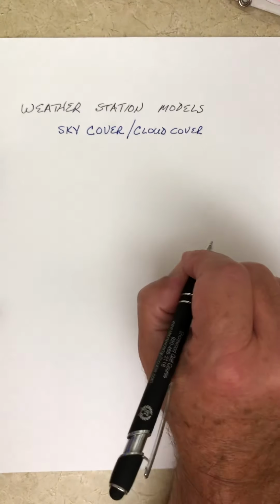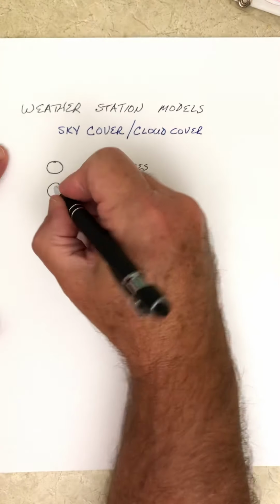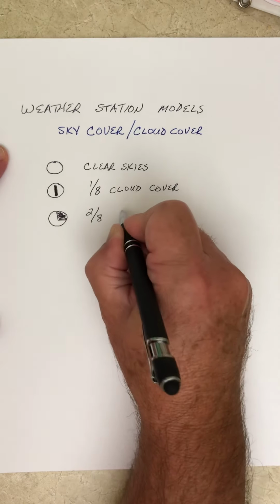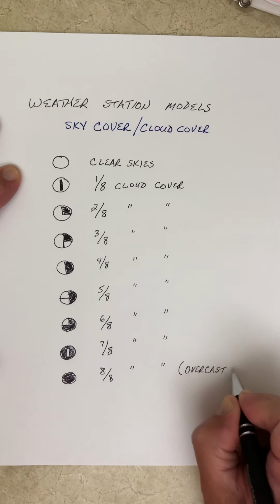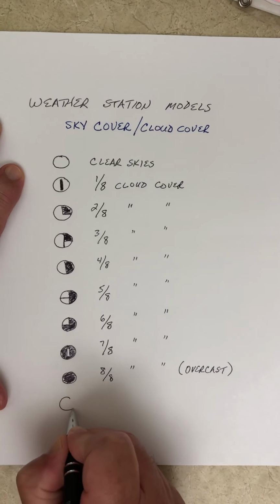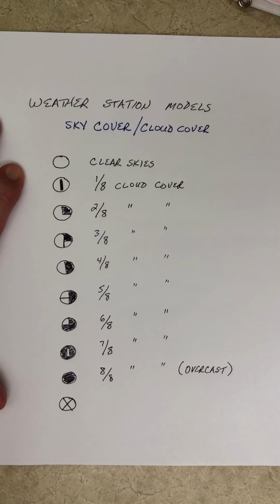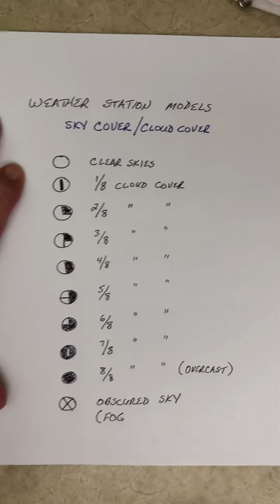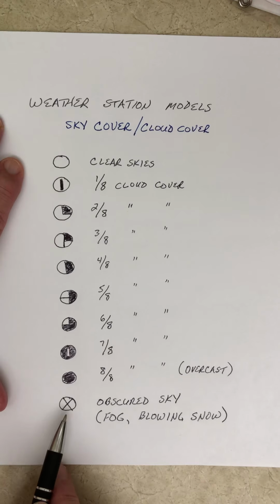Weather Station Models: Sky Cover or Cloud Cover